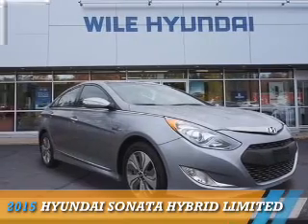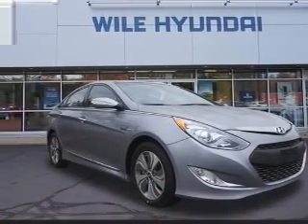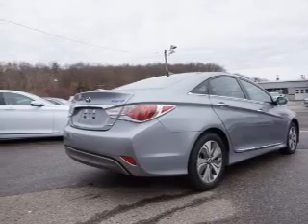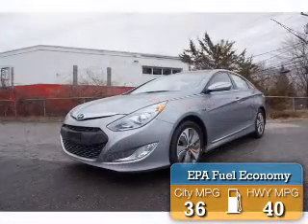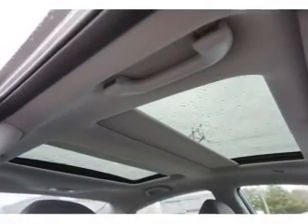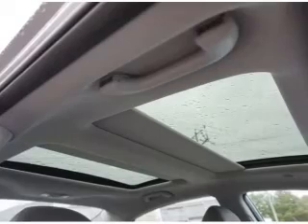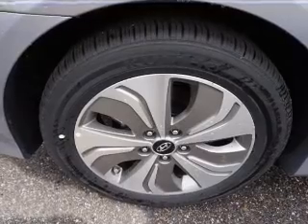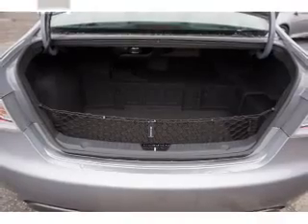2015 Hyundai Sonata Hybrid H5568 - Columbia CT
Year: 2015
Make: Hyundai
Model: Sonata Hybrid
Trim: Limited
Engine: 2.4 liter 4 cylinder FWD
Transmission: Automatic
Color: Pewter Gray Metalli
Mileage: 11
Address:
VIN:KMHEC4A49FA126443